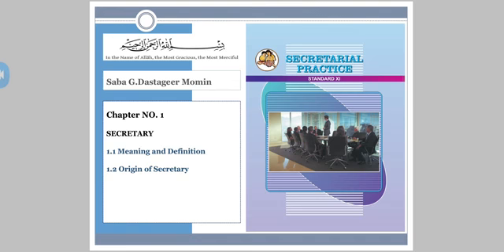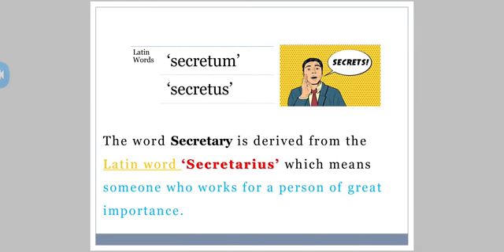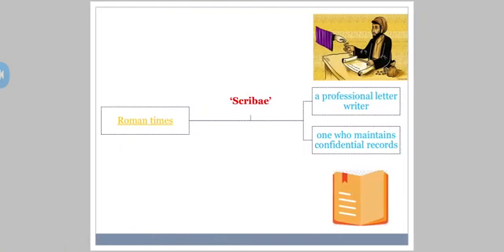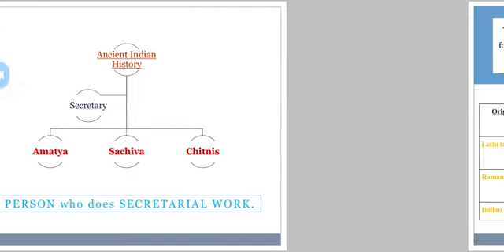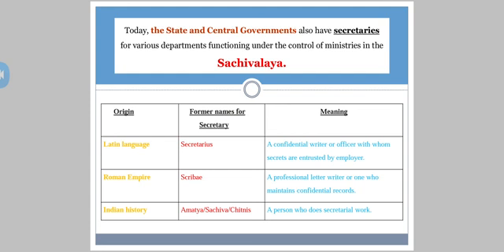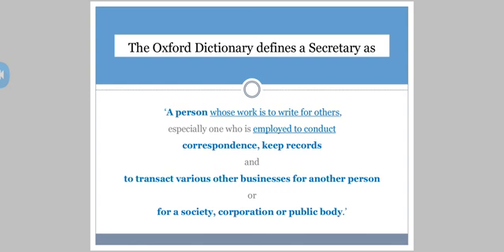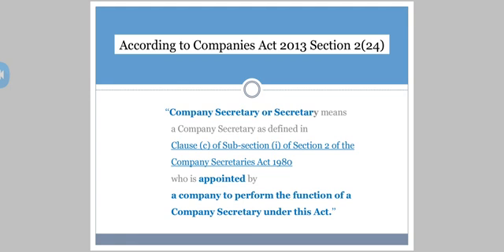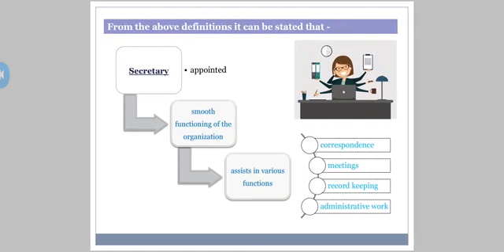11th SP Ch 1 Secretary